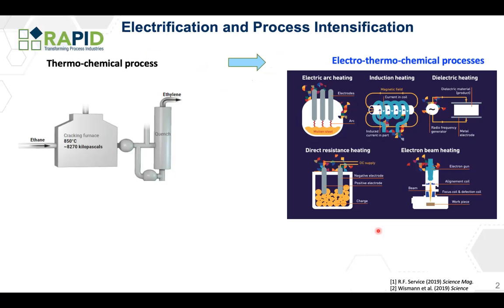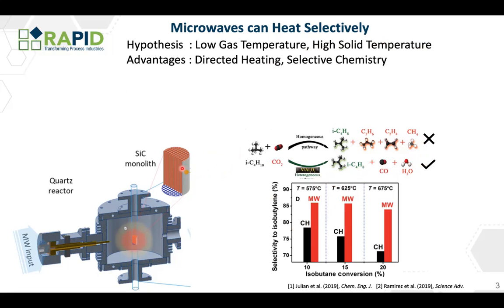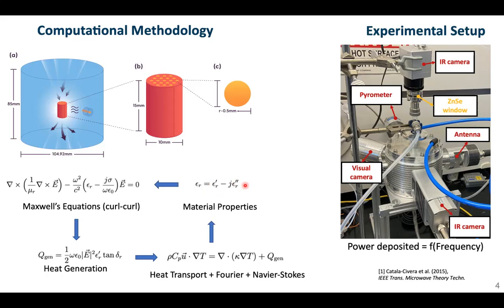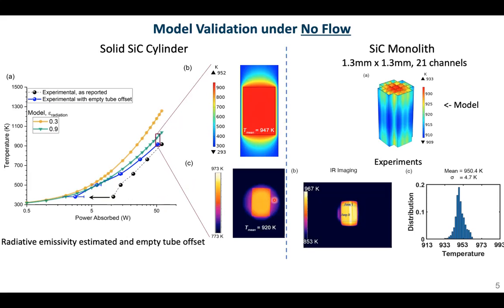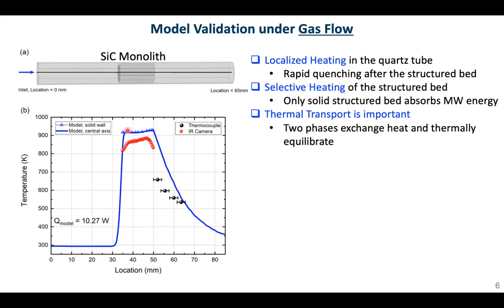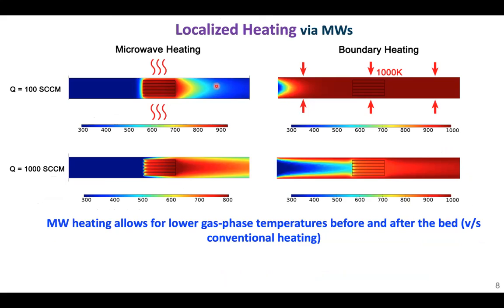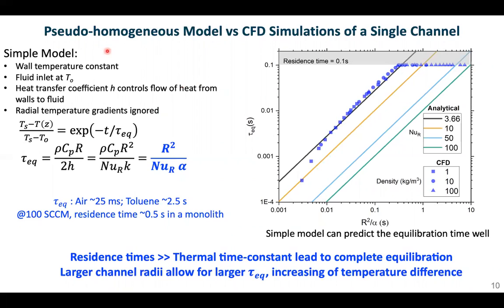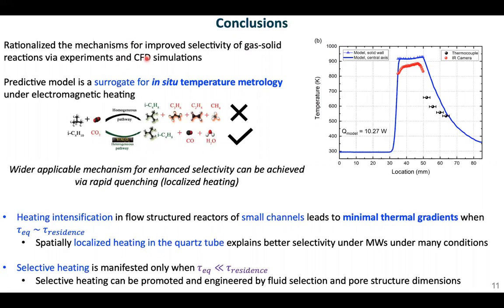Thermal Analysis of Structured Reactors for Microwave Reaction Engineering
00:18 - Motivation
03:23 - Methodology
04:55 - Model Validation under No Flow
07:03 - Application of Model to Gas Flow
09:56 - Localized Microwave Heating
10:55 - CFD Simulations of a Single Channel
12:14 - Pseudo Homogeneous Model
13:38 - Take Home Messages
14:46 - Acknowledgments
15:00 - Goodbyes and Author Contact Info

Session: Process Intensification and Modular Manufacturing: Modeling and Simulation
Date: Wednesday, November 18, 2020
Q&A time: 8:00 AM - 9:00 AM Pacific Time

Session: Process Intensification and Modular Manufacturing: Natural Gas Upgrading
Date: Friday, November 20, 2020
Presenter: Weiqi Chen